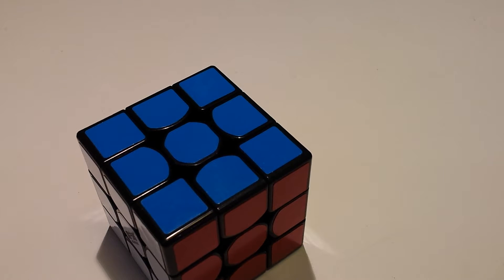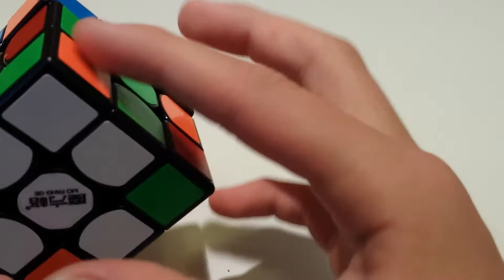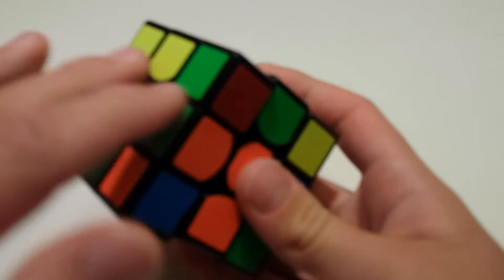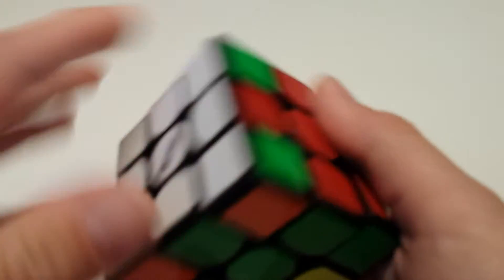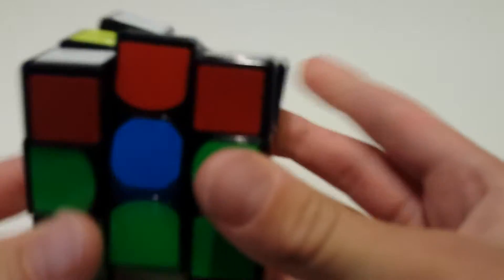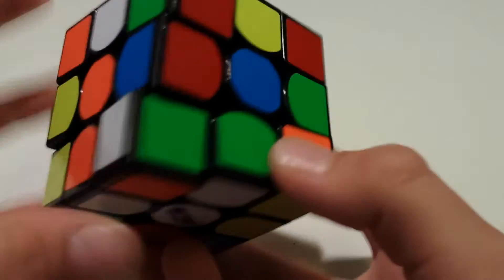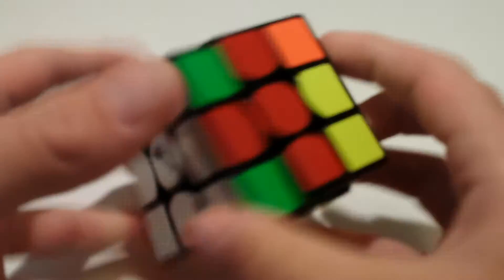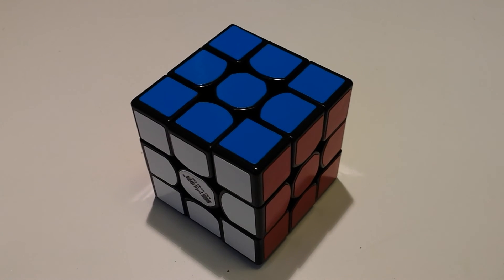Weird new 3x3 method (S2l)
Very weird method enjoy